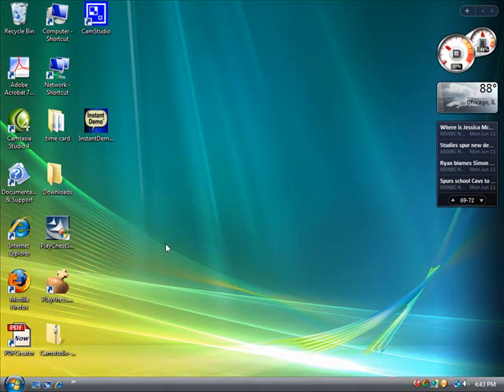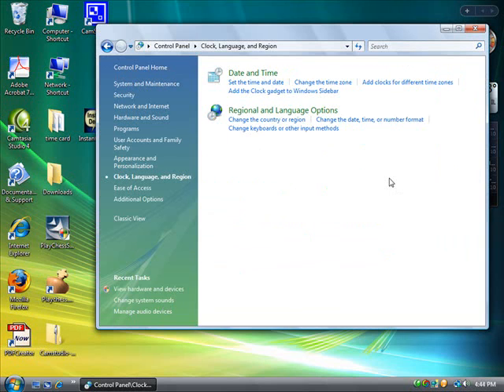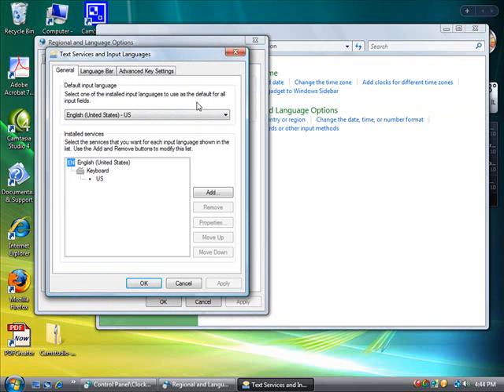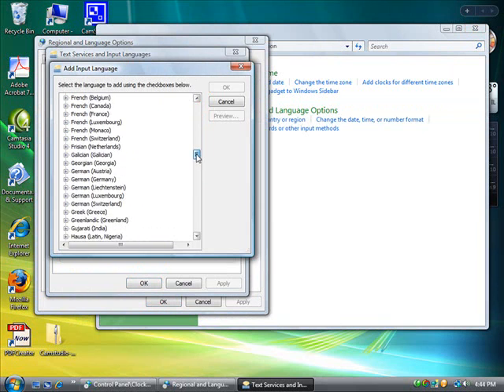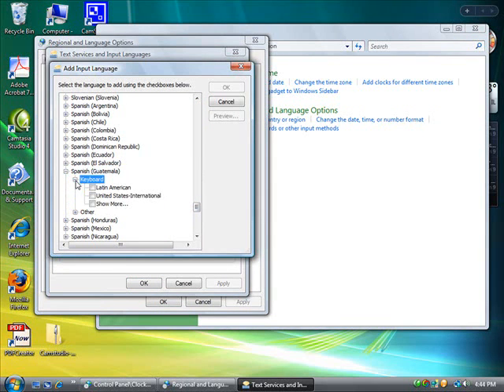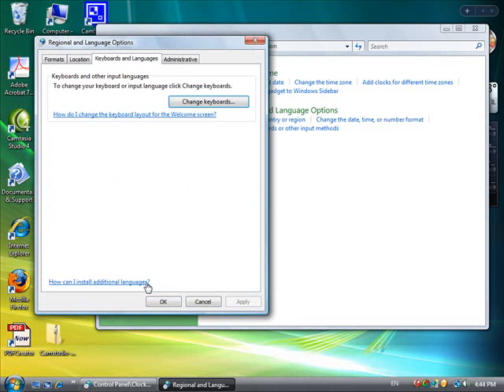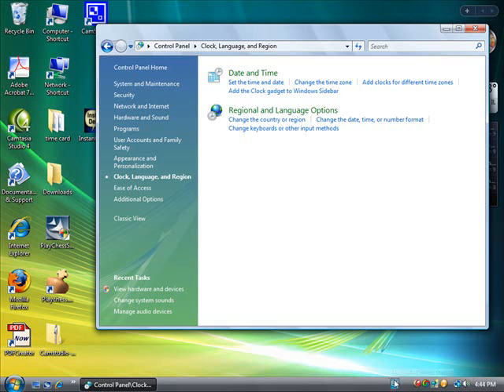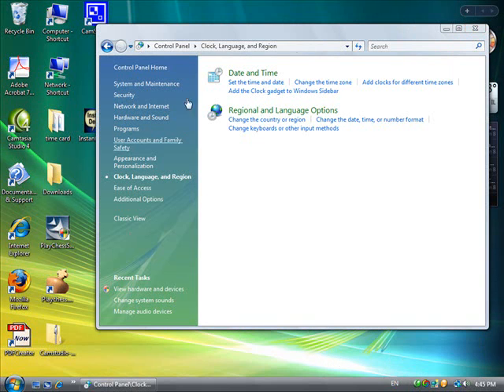Adding New Character Set to your Keyboard for Vista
Tutorial on how to add different languages character sets to your keyboard. Tutorial was made for windows Vista OS.